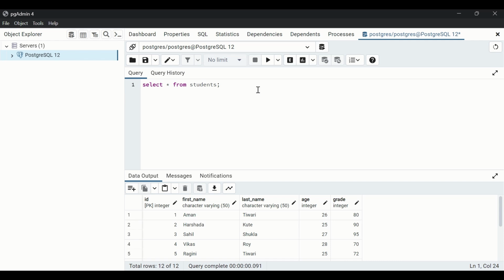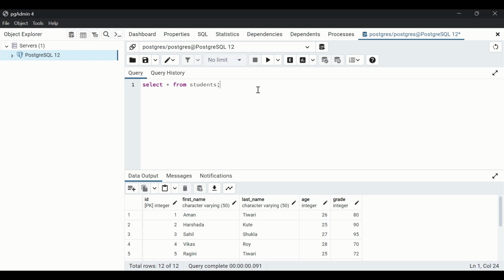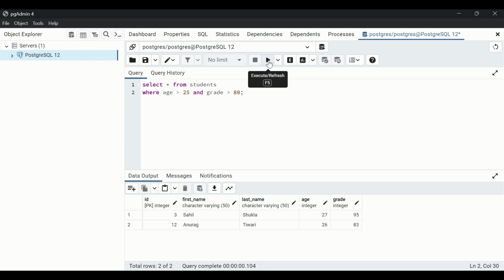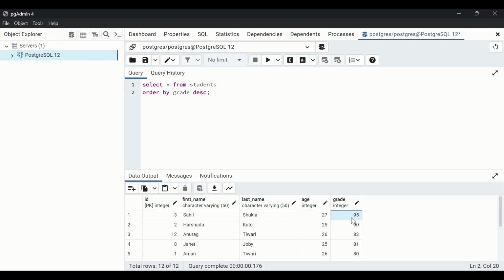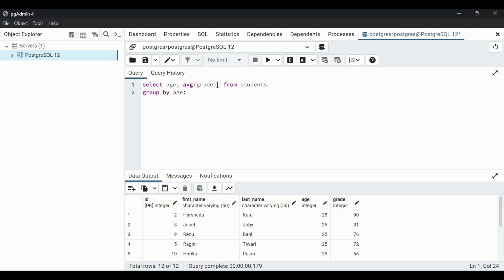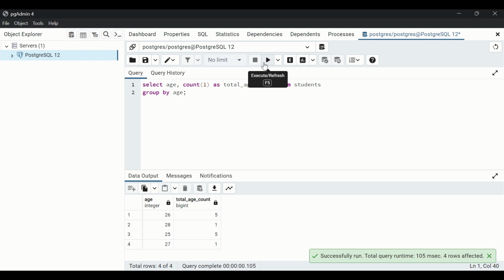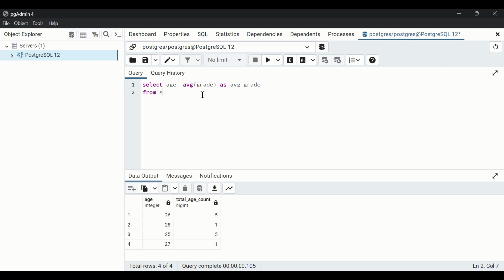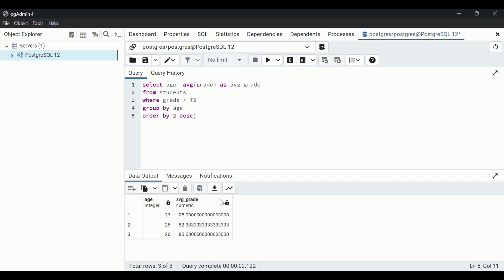Master SQL Filtering: WHERE, ORDER BY & GROUP BY Explained with Examples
Welcome back to Dev Portal, your go-to destination for mastering PostgreSQL and database concepts!

In this tutorial, we’re diving deep into three essential SQL clauses that help you filter, organize, and analyze your data effectively:
1. WHERE: Filter rows based on conditions.
2. ORDER BY: Sort your results for better clarity.
3. GROUP BY: Aggregate data into meaningful groups.

What You’ll Learn in This Video:
1️⃣ The WHERE Clause:
- Filter rows based on conditions like age above 25.
- Use logical operators like AND & OR for more precise filtering.
- Example: Retrieve students older than 25 with grades above 80.

2️⃣ The ORDER BY Clause:
- Sort results in ascending or descending order.
- Multi-column sorting (e.g., by age, then grade).
- Example: View students ranked by grades in descending order.

3️⃣ The GROUP BY Clause:
- Group rows by a specific column (e.g., age).
- Use aggregate functions like AVG(), SUM(), COUNT(), MAX(), and MIN().
- Example: Calculate the average grade for each age group.

4️⃣ Combining WHERE, ORDER BY & GROUP BY:
- Build powerful queries using all three clauses together.
- Example: Filter students with grades above 75, group by age, calculate average grades, and sort by averages in descending order.

- Build a solid foundation in SQL filtering and sorting.
- Learn practical examples that can be applied to real-world projects.
- Gain insights into efficient query writing for better performance.

0:00 - Introduction
0:23 - Introduction to Filtering Data
0:46 - The WHERE Clause
2:08 - The ORDER BY Clause
3:40 - The GROUP BY Clause
5:22 - Combining WHERE, ORDER BY & GROUP BY
6:57 - Summary

What’s Next?
In the next tutorial, we’ll explore aggregate functions, that helps you summarize and analyze your data effectively.